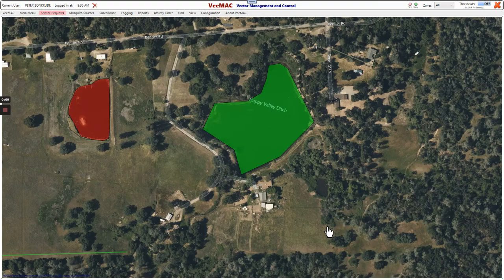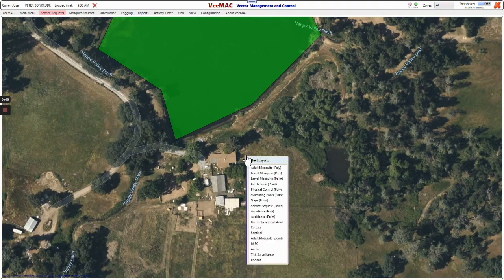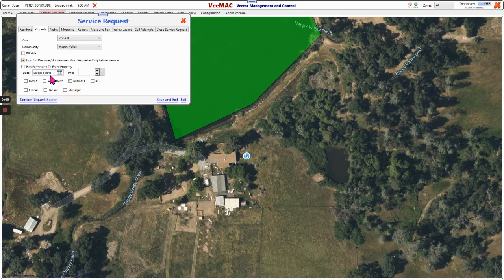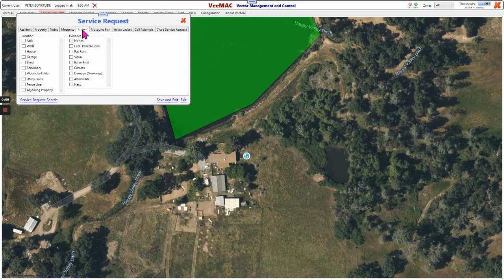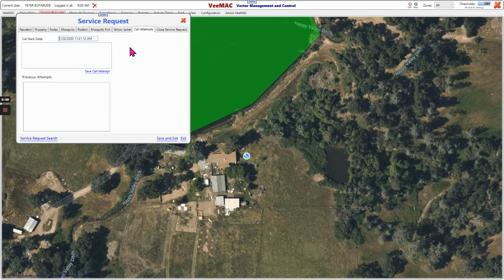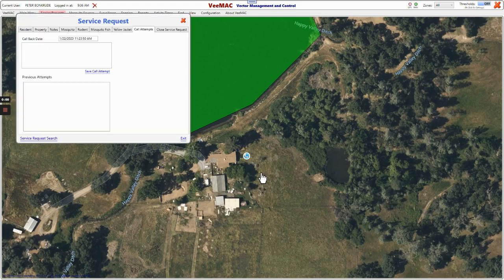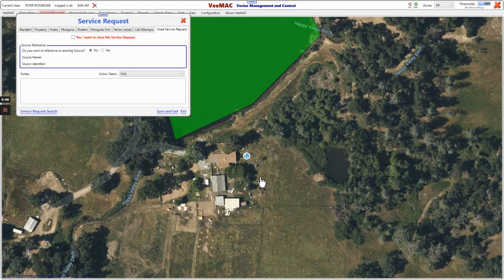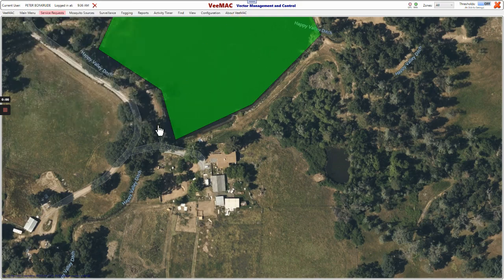Create Service Request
How to create a Service Request.